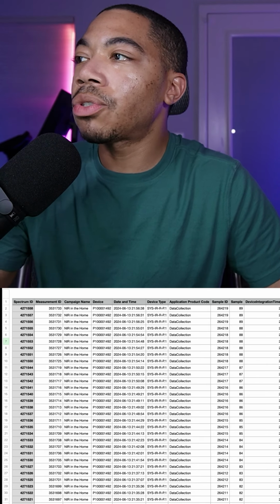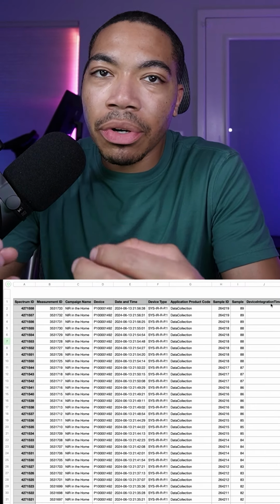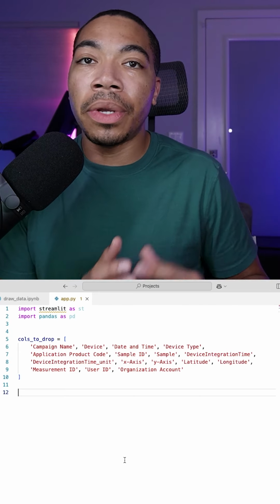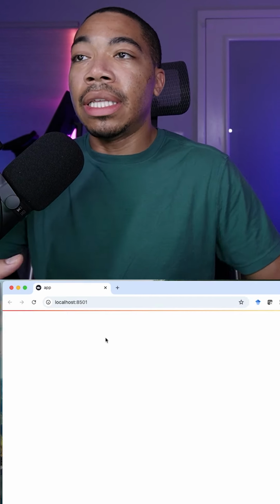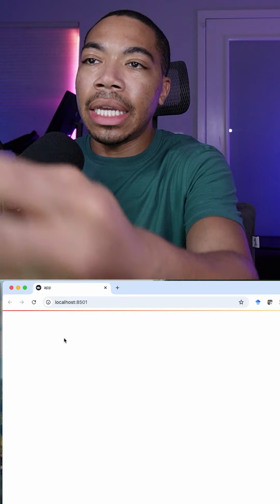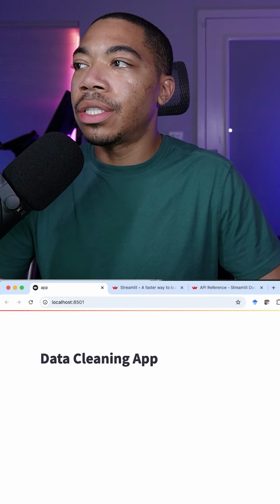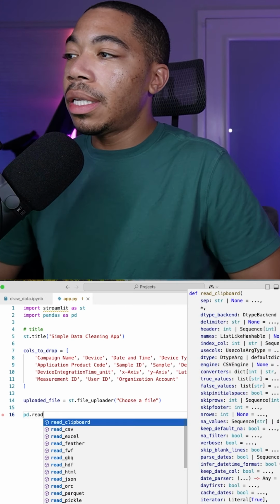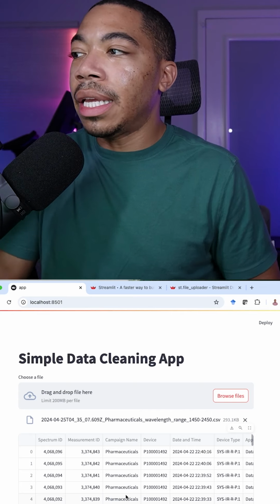Lets Build A Streamlit App in a meeting